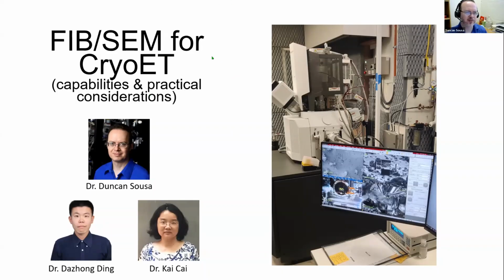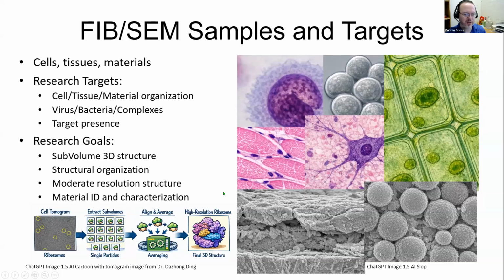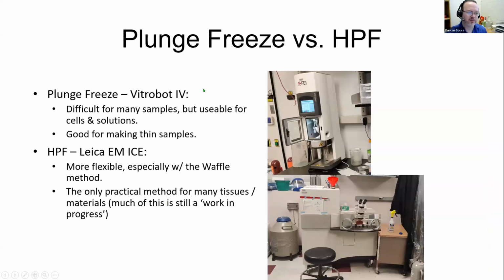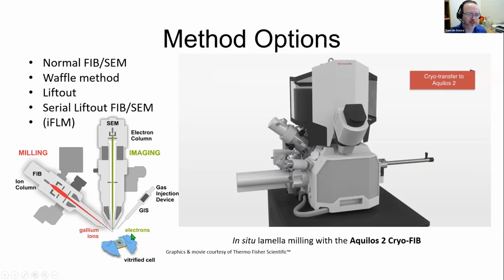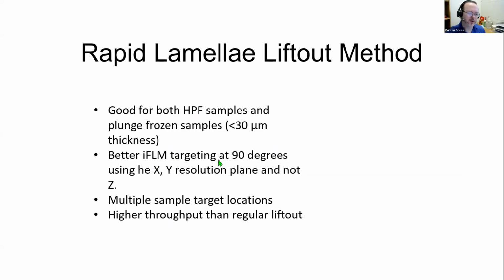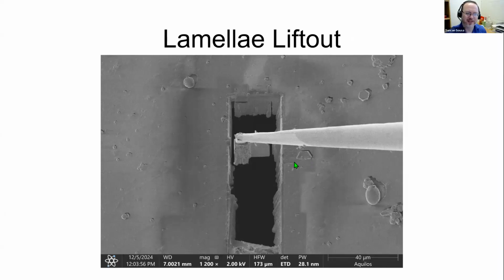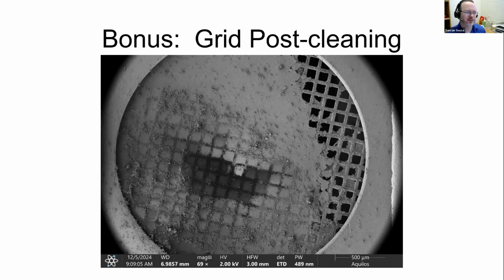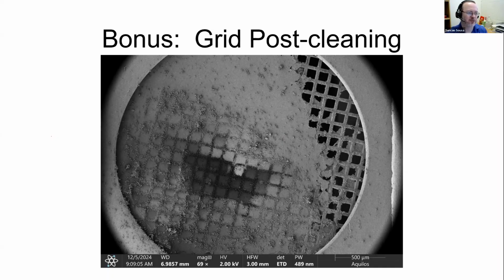2026BioEMTalks 1 Sousa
"FIB/SEM and Cryo-ET Overview", presented by Duncan Sousa @ BioEMTalks 2026 series 1 on 1/15/2026